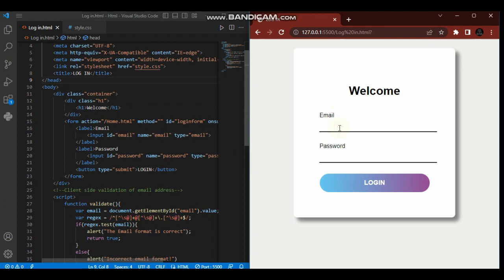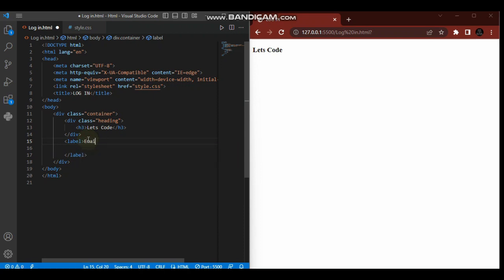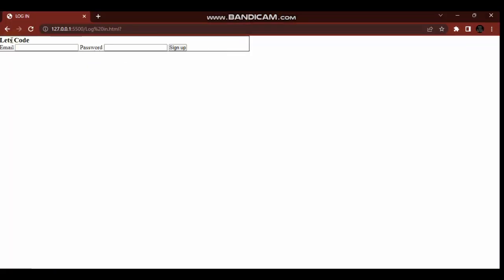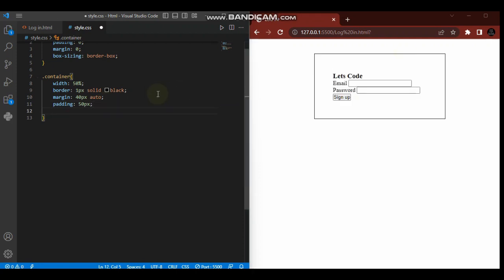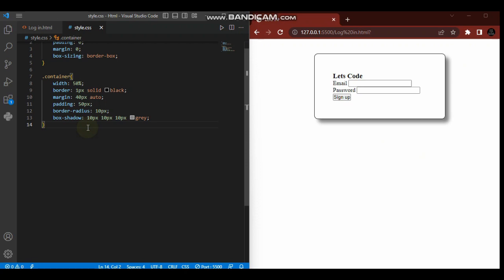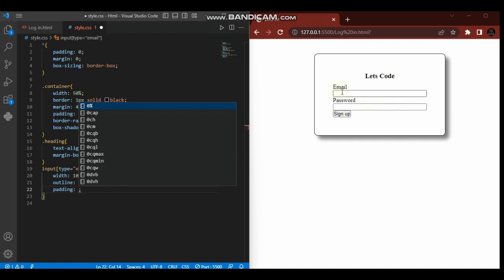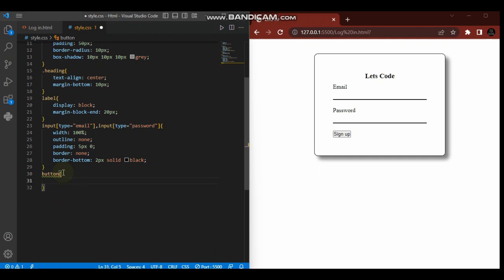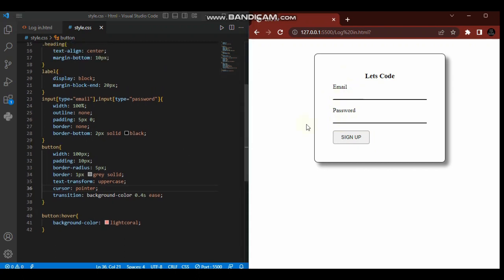Log In Form Html And CSS